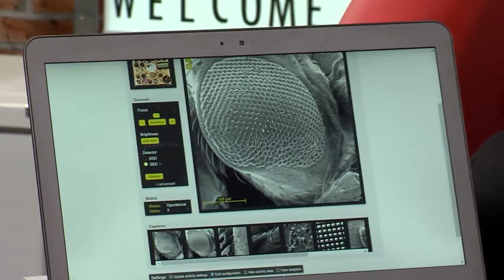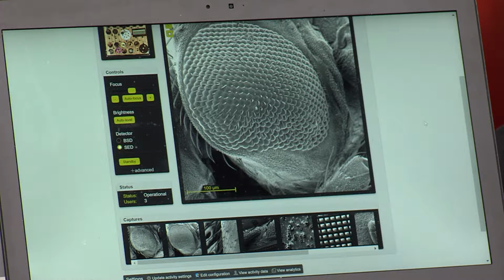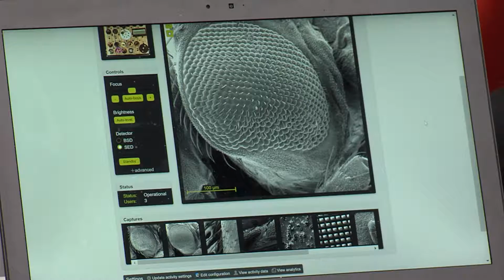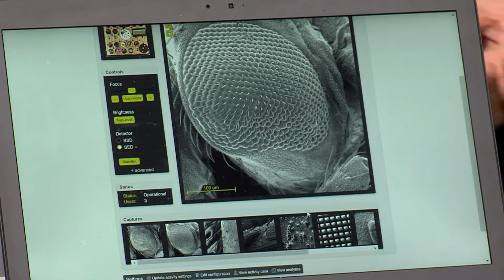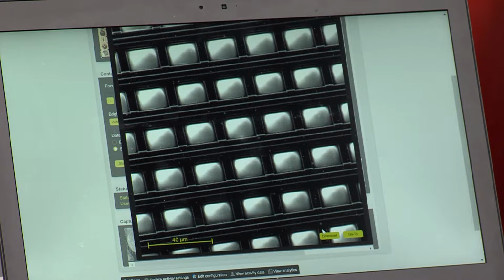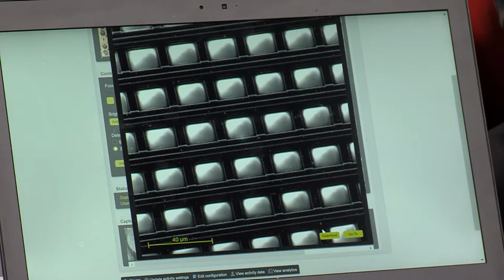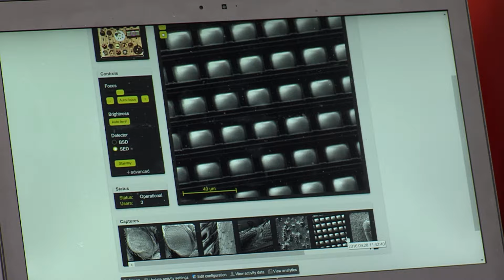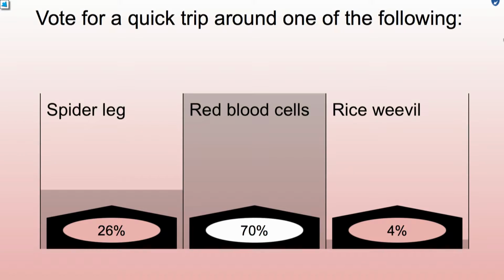Student Hub Live, September 28th Freshers' Fair 2016 - Science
SHL September 2016 28th September part 3